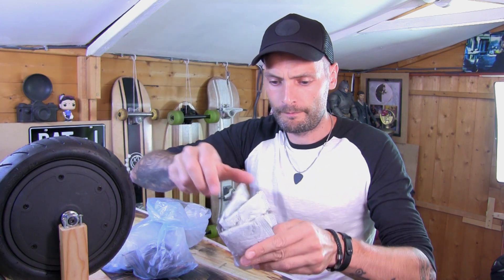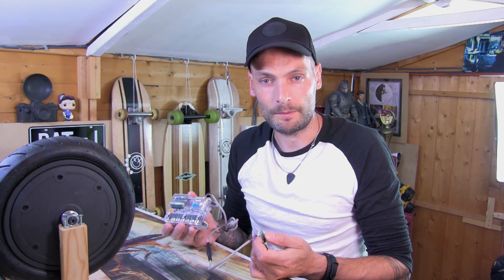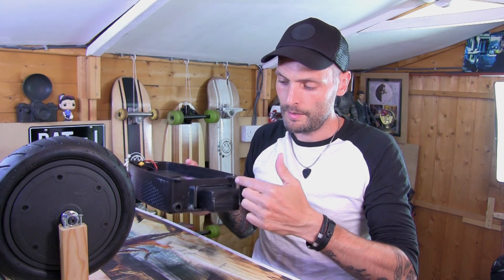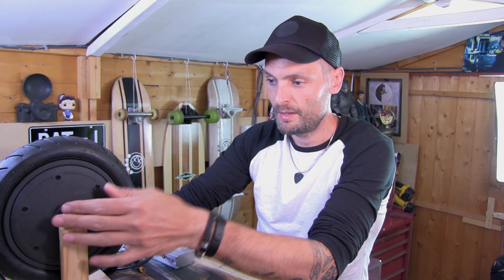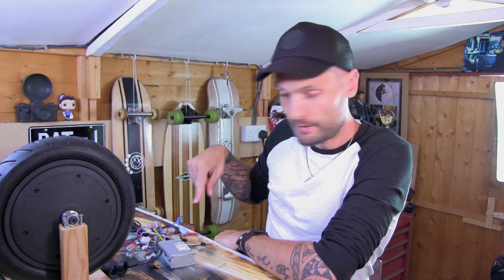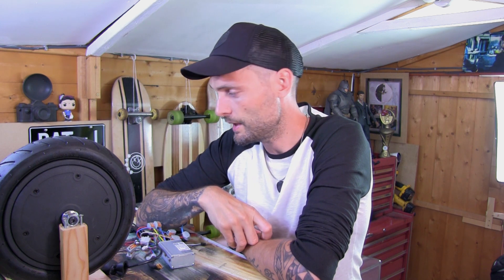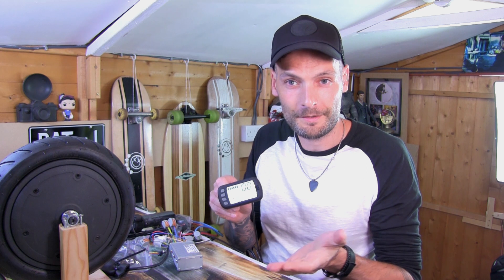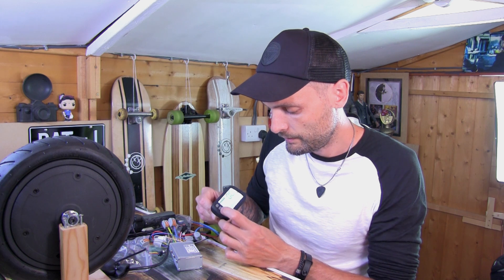How To Customise a RAZOR E300 - Electric Scooter | M365 Brushless wheel motor | Episode #6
In this episode I talk about the damaged item Amazon sent me and wire up a new controller from eBay and the best bit is I got it to work.